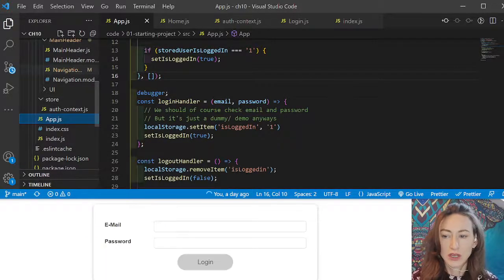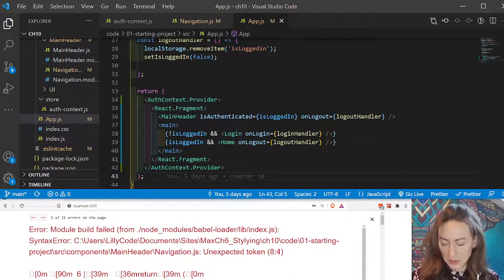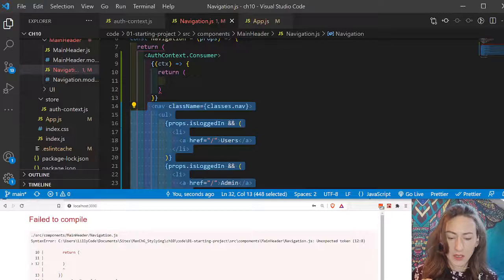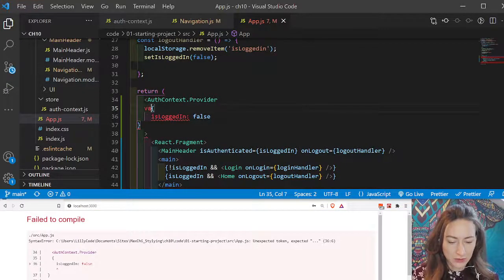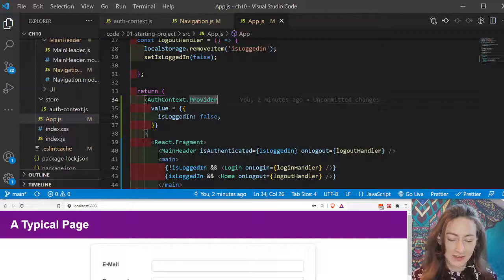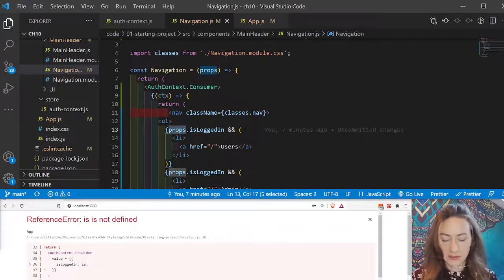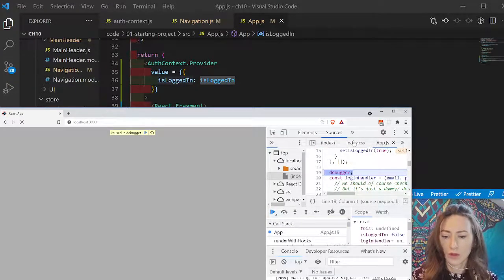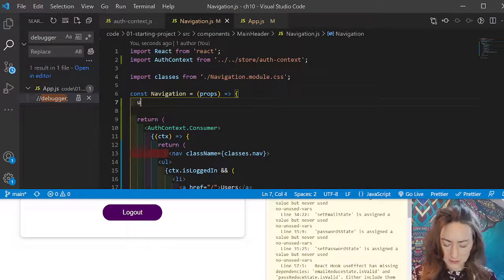REACT CREATE CONTEXT CONSUMERS & PROVIDERS | DAY 26 | 100 DAYS OF CODE | TECH CHANNEL | LILLY CODE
Thanks for joining me, Lilly Code - I've started the 100 days of code challenge and I'll be uploading each day as I go. These are for my own learning but I'll be solving bugs on the fly and following a tutorial in real time so you might get some interesting tips along the way. The main aim of this series is to motivate others to take the journey with me & see how far I get (with relation to my project or coding) in 100 days  -

Today we looked at:
-  Create context
- Consumers & Providers
- As always: General encouragement & chit chat.

All the code content in these videos is thanks to the wonderful Maximilian Schwarzmuller's, so no credit of my own. The course can be found at O'Reilly and is titled: React Course - React - The Complete Guide (includes Hooks, React Router, and Redux) Second Edition [2021 Updated]

Bitcoin: 3MXJoeQPmrACtJmVyhUf79xpbzEpkTgc9u
Ethereum: 0x836DffD1D60B1265eb9a5335D4790Ef07BA0F699